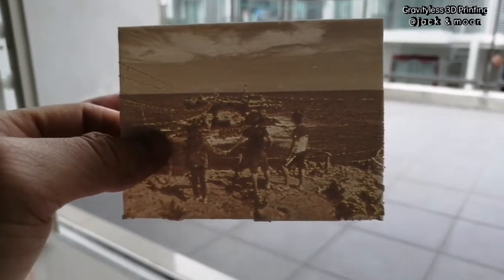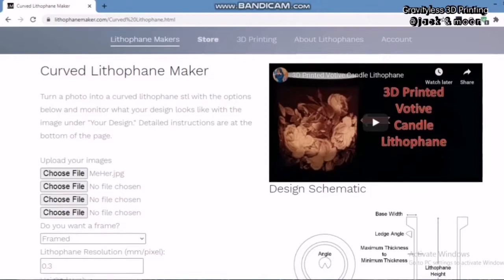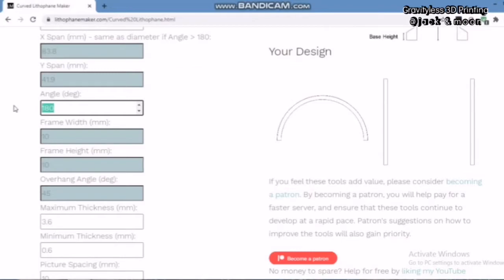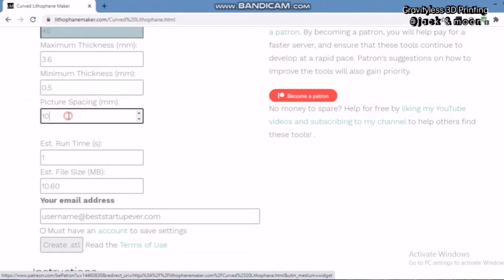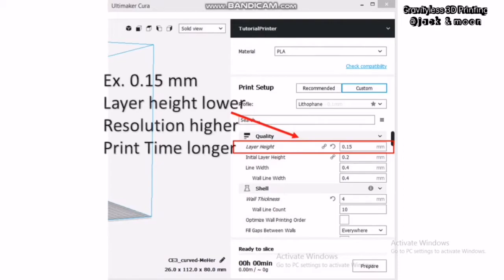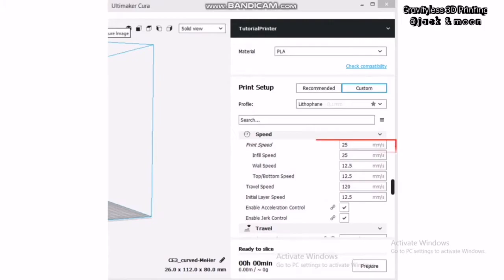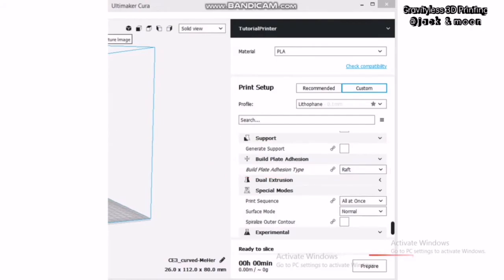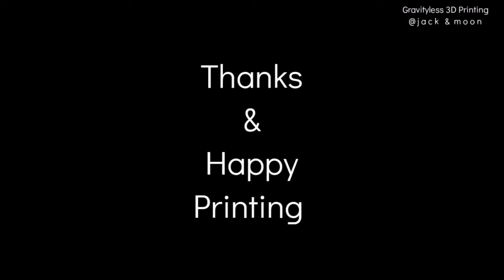Curve Lithophane Making Steps by Steps Circular lithophane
Step by step guide to make curve Lithophane. Very simple and everyone can make it.

10 Things I Wish I had known before printing lithophanes